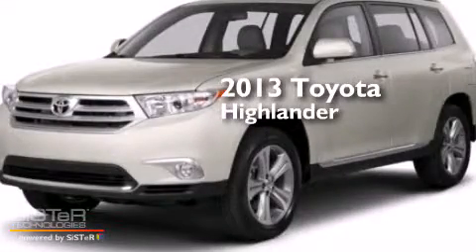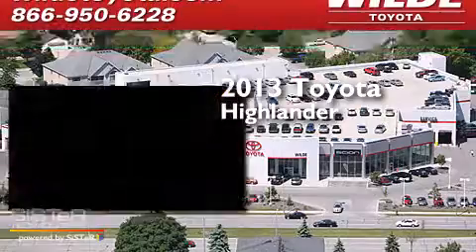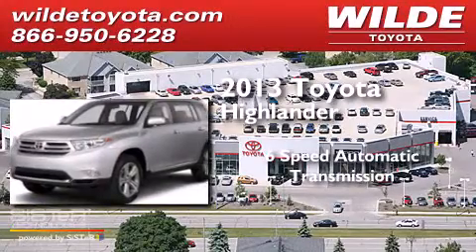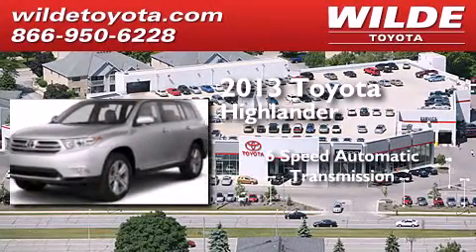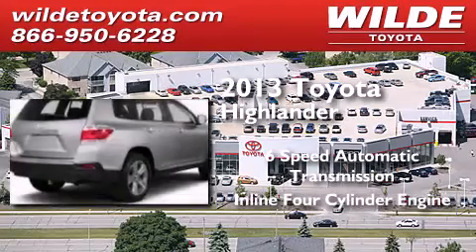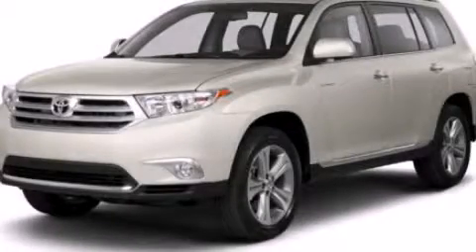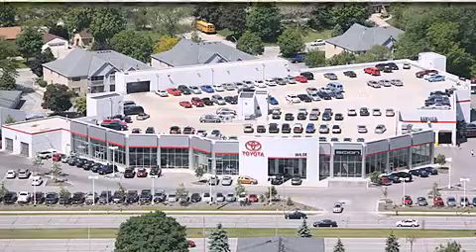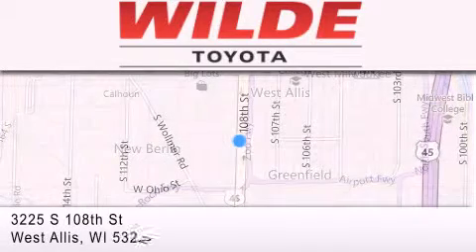2013 Toyota Highlander Milwaukee WI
We have been honored to serve the West Allis WI area , we promise that your experience at our dealership will exceed your expectations ! Year : 2013 Make : Toyota Model : Highlander Engine : Gas I4 2.7L/163 Trans . : Automatic Exterior : Blizzard Pearl Miles : 5 Interior : Gray Stock : T39615 Wilde Toyota 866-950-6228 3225 South 108th St. West Allis , WI 53227